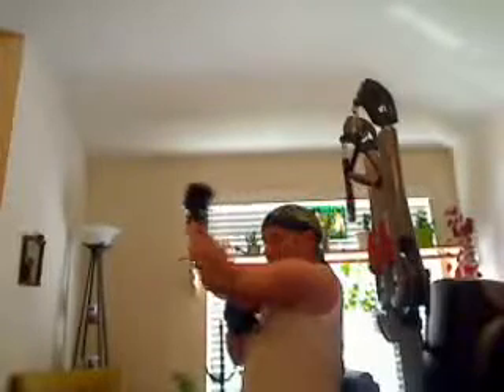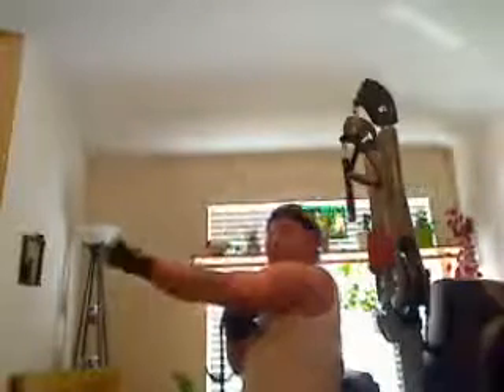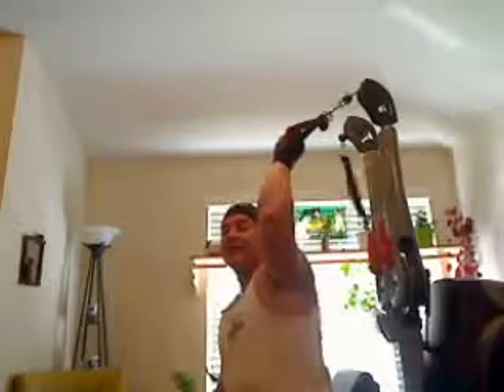Barts Bowflex Revolution Workout Triceps after Chest 2 of 2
A workout routine for the triceps using the bowflex revolution. This is part 2 of 2 sets of exercises that I do for the triceps after I do chest. Triceps are secondary muscles when working out the chest. I will also upload routines for shoulders, back and biceps, arms, and legs. Each one will have multiple parts for the complete routine. I am not a trainer, but this seems to work for me.